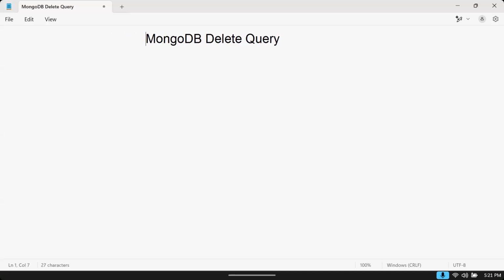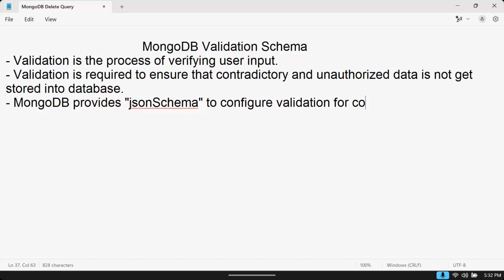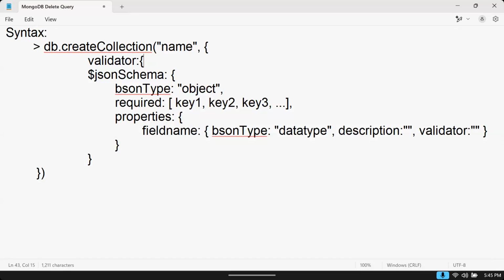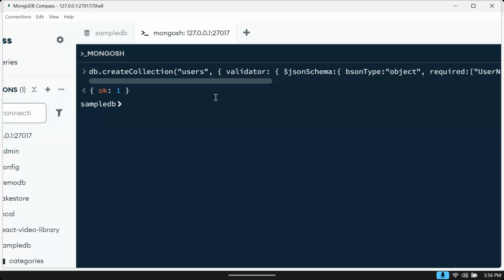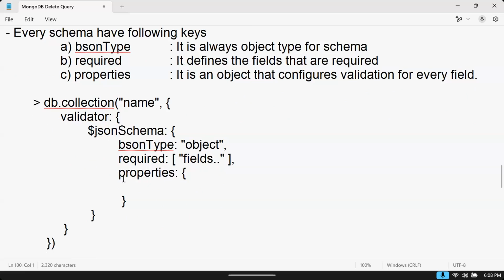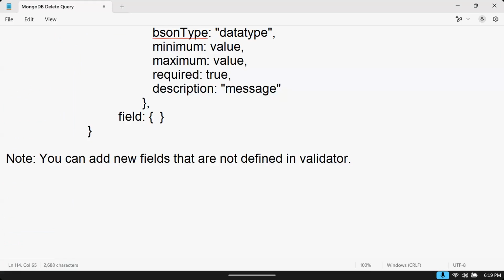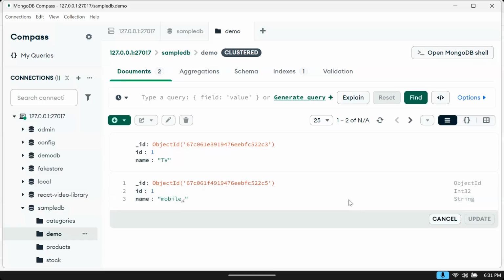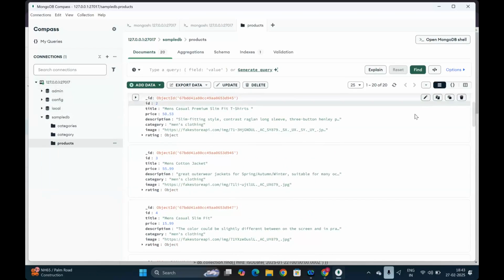L-26 MongoDB JSON Validation